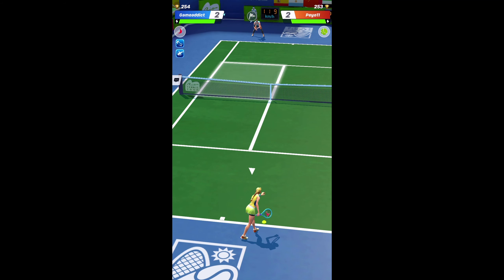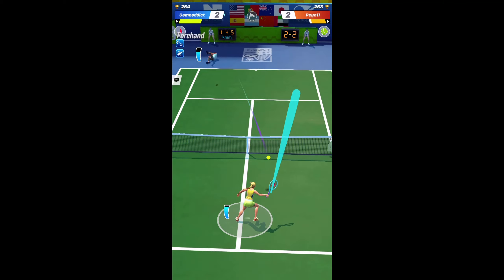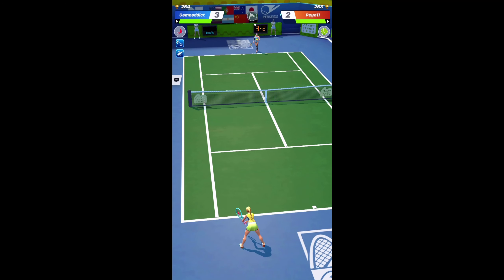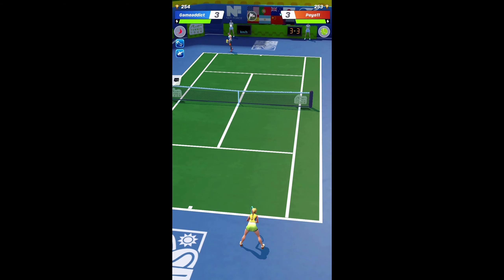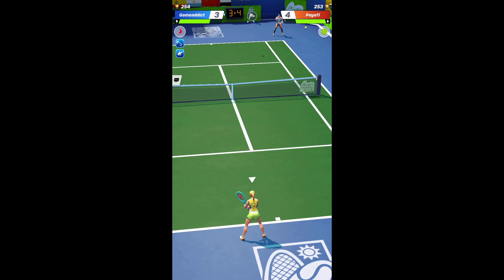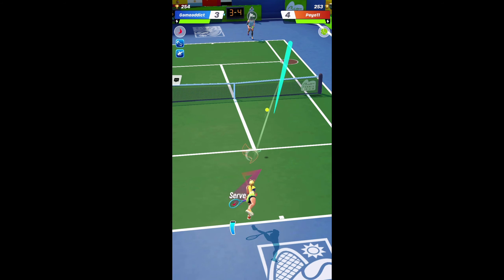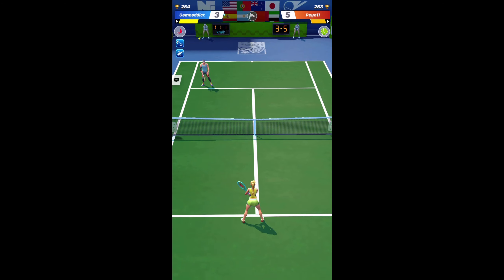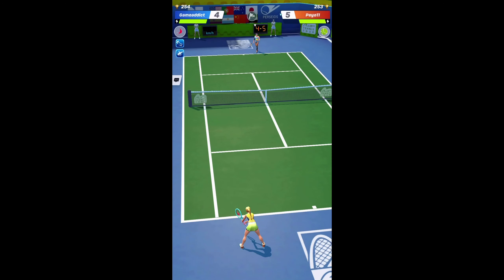Tennis Clash - Online Game | Tennis Clash Gameplay | Play 58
Hello and welcome to GGA Gameplay Trailers. I will cover the all free and premium game releases for iPhone and android and update daily. I'm delighted to help you to discover awesome new mobile games and apps. You will find amazing games if you review my channel.
Please give me a thumps up if you like the video and appreciate if you can subscribe to my channel for more regular updates.. I would love to stay in touch with you... :)

This game serves up all the challenge and fun of the summer sport, giving us the chance to be a top player – without the many years of training it takes to become an actual pro!
Our introduction to the virtual tennis commences at the New York Rookie Tour. From there, we practice and improve our skill to take on challenges in Sydney, Rio & Tokyo.
This tennis itself is incredibly intuitive – just swipe vertically and diagonally, aiming at the right spot, and varying the intensity.
We will easily learn how to execute lobs, volleys, and match winning smashes and then use special services too.

Amazing experience playing tennis clash.